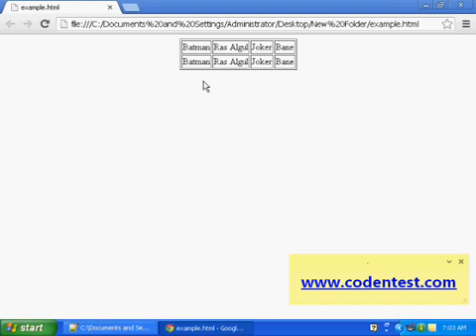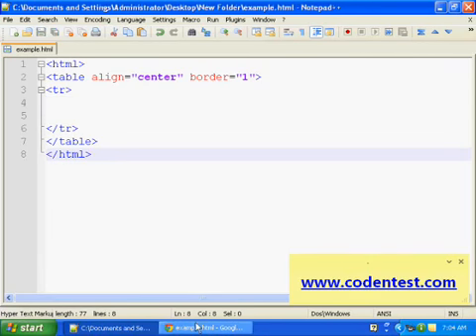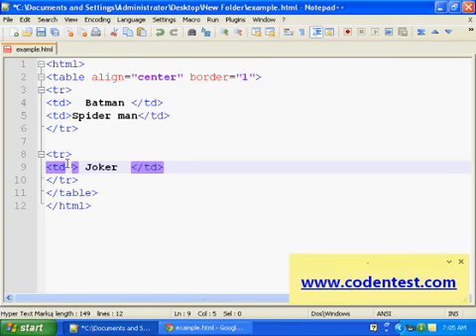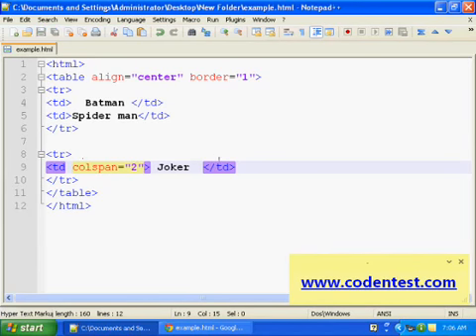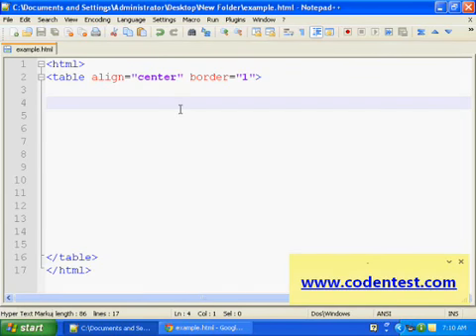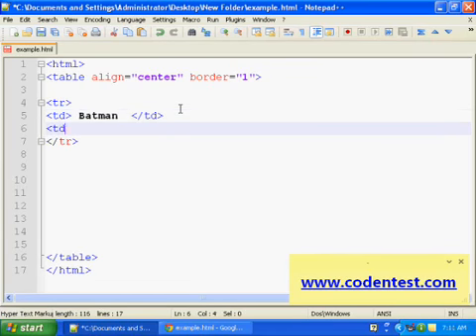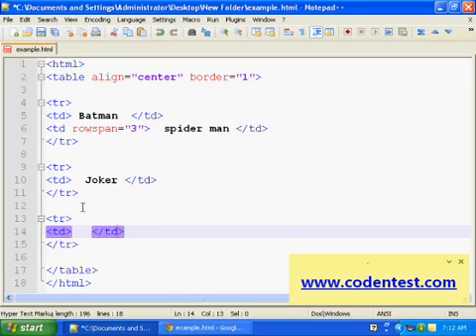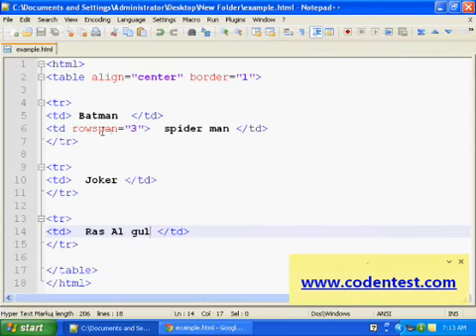column span colspan and row span rowspan in HTML